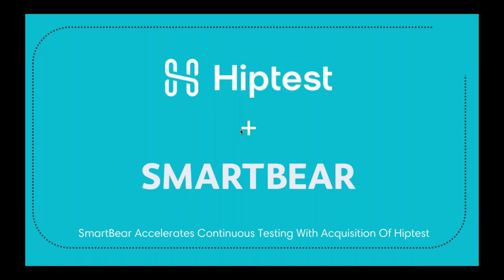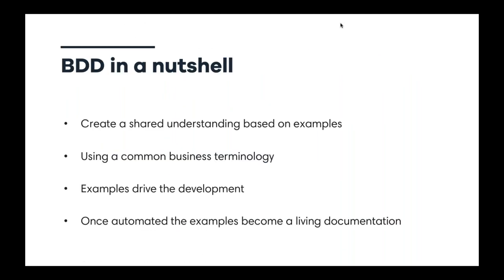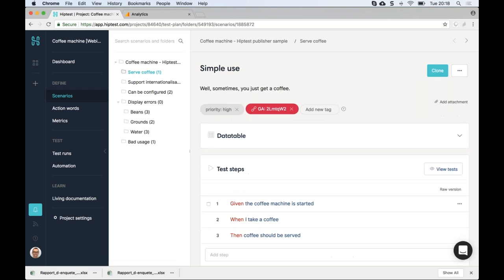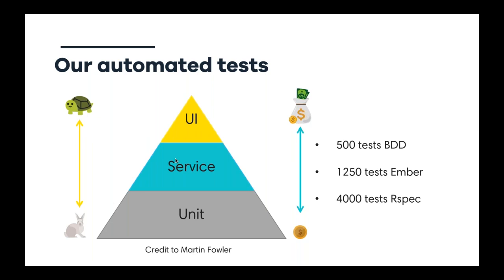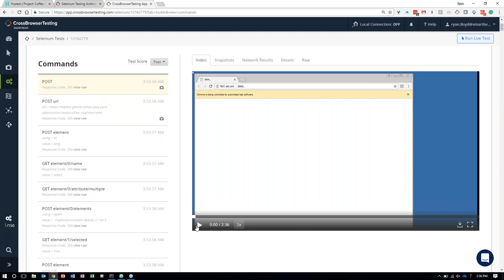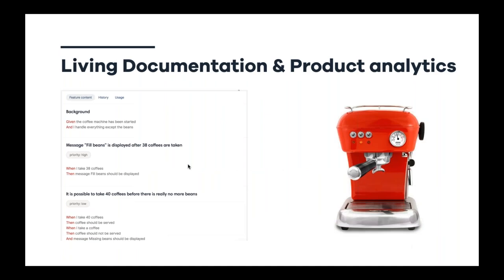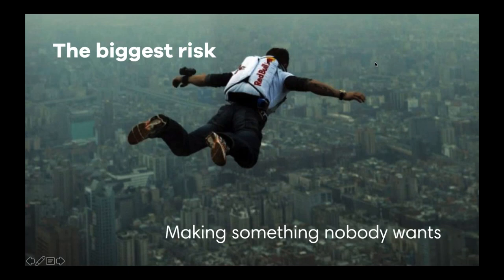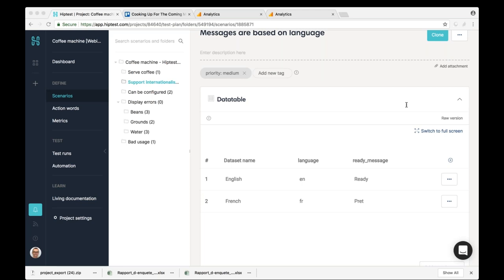Continuous testing with Hiptest & CrossBrowserTesting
Join the Hiptest team to learn more about continuous testing.
From idea to production, discover the ins and the outs to supercharge your process.

Webinar Agenda:
- Introduction to continuous testing
- Live demo of Hiptest
- Integration with SmartBear products (live demos)
- Wrap - up